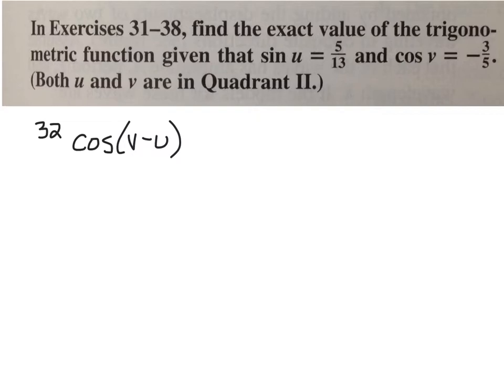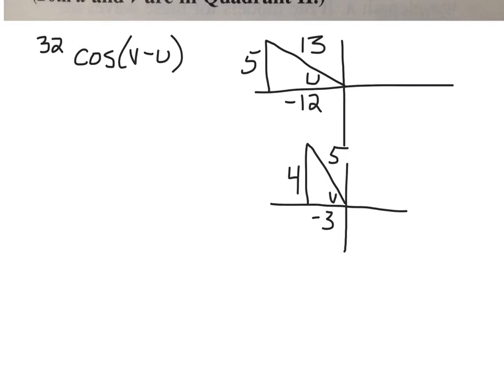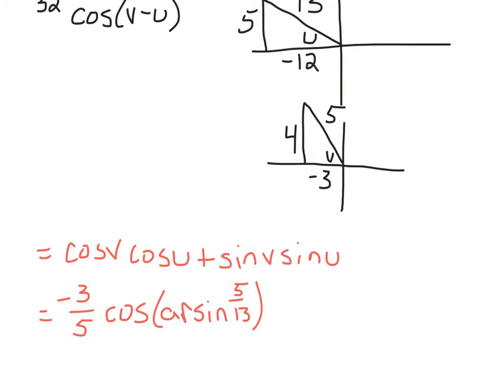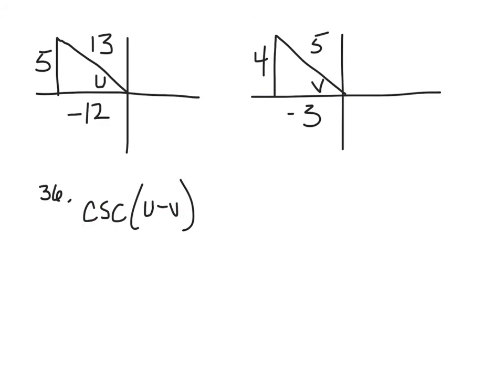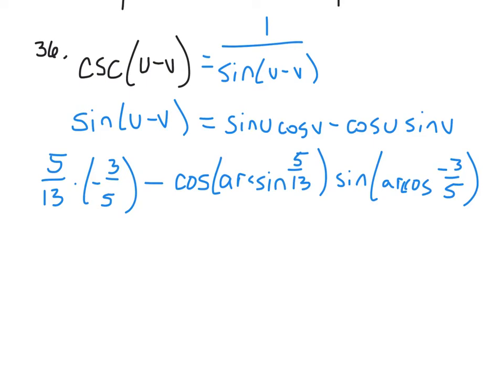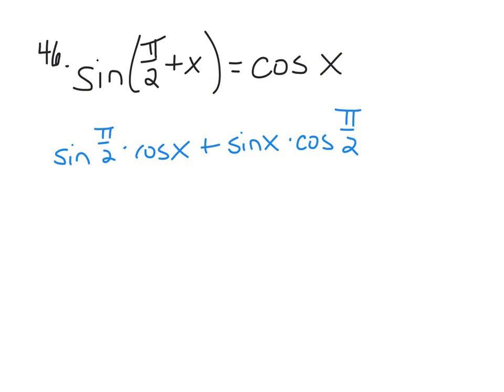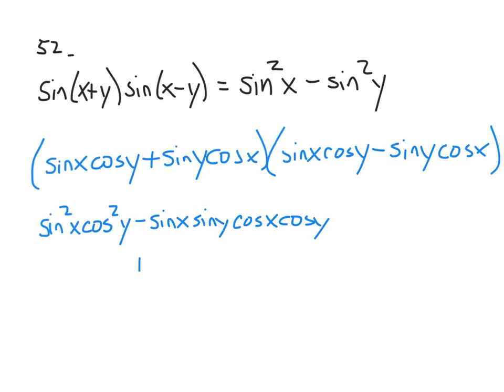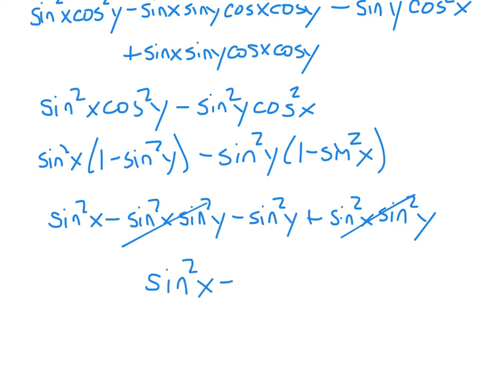Sum and Difference Formulas part 2